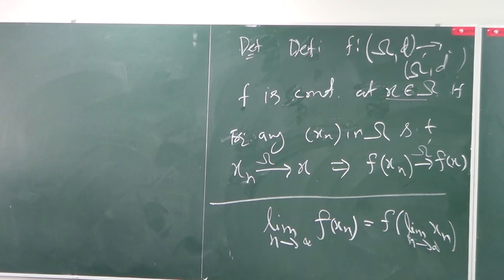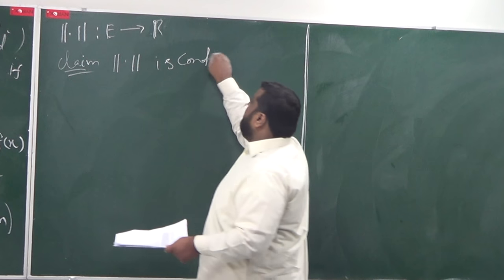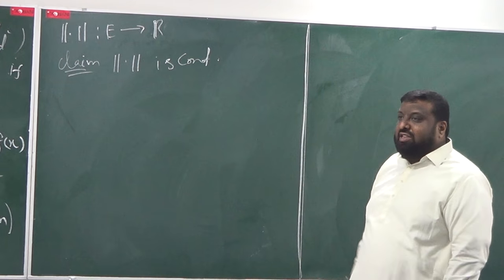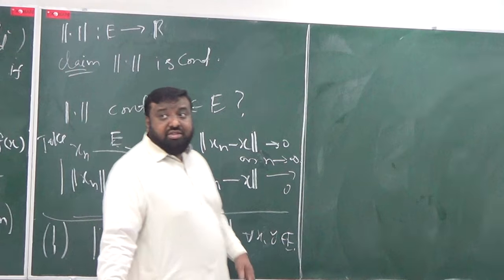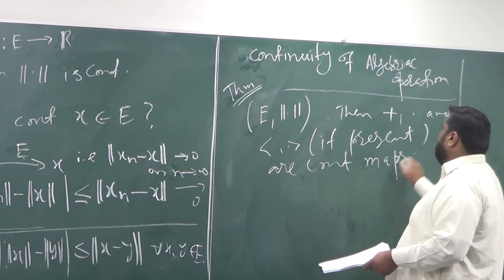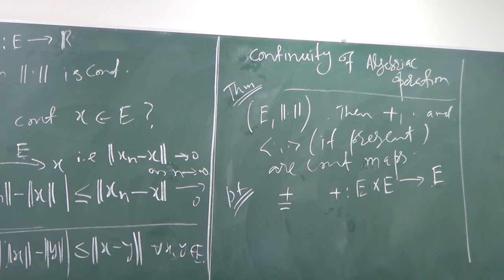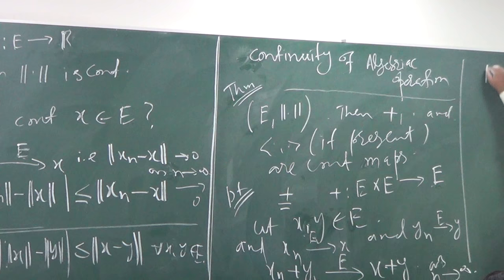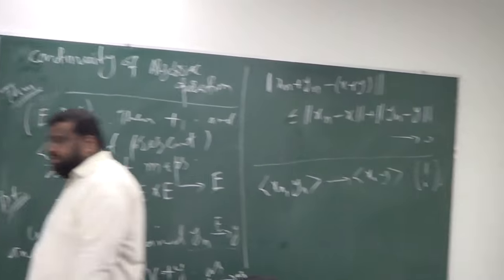Lecture 5 (Part 4): Continuity of norm, inner product and algebraic operations